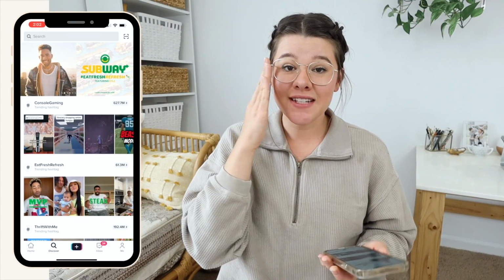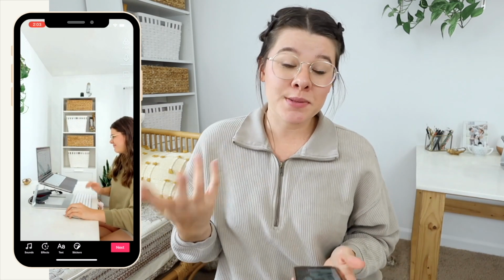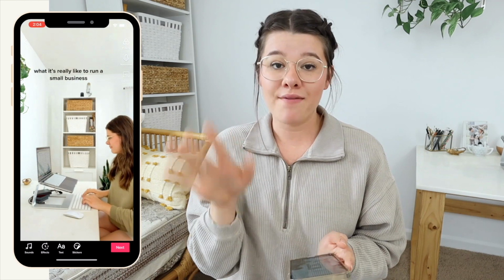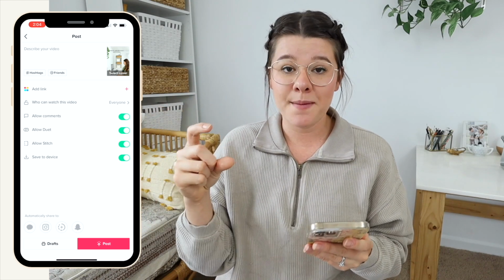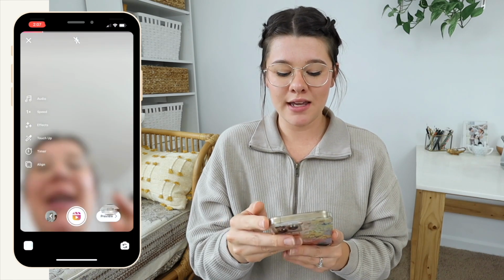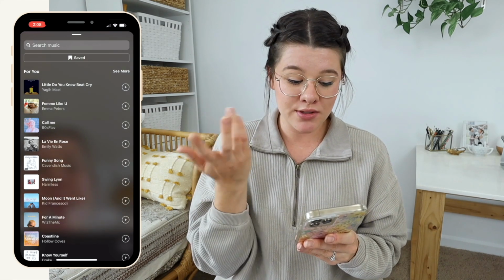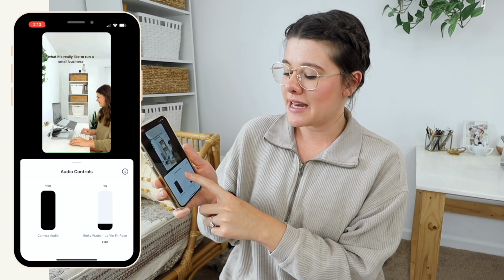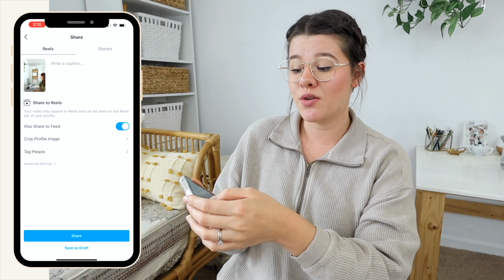How to Add the Siri Voice Effect on Your IG Reels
In this video, I’m giving you a very simple tutorial on how to add the Siri voice effect to your Instagram Reels. I’ll be showing you a step-by-step process using Tik Tok to get the custom effect onto your videos before sharing them to Instagram Reels. So open (or download!) Tik Tok, and let’s get started!

FREEBIES!